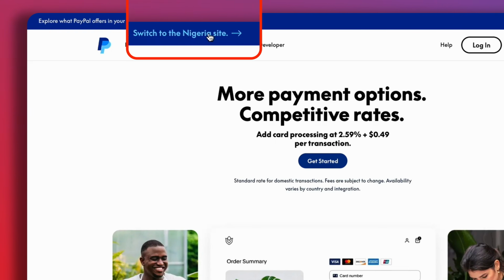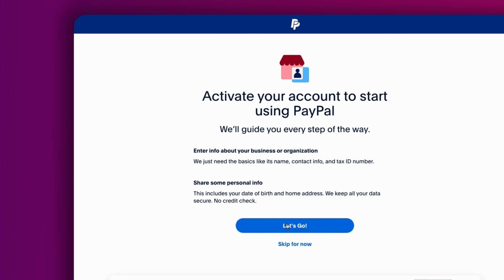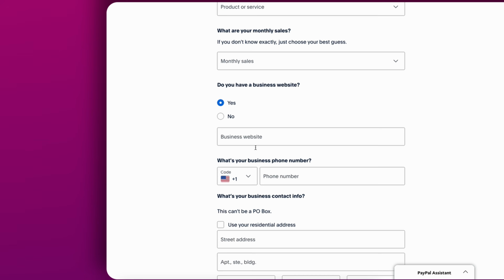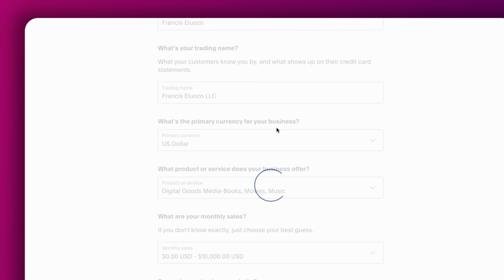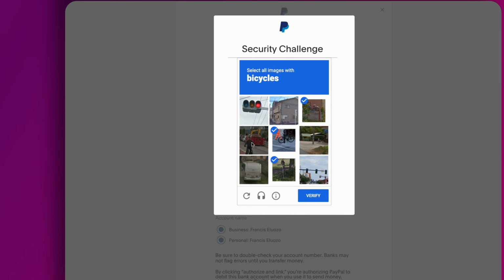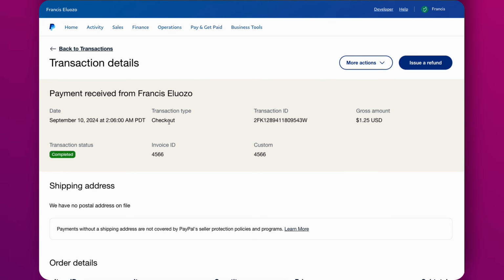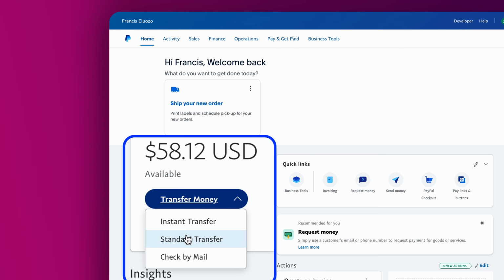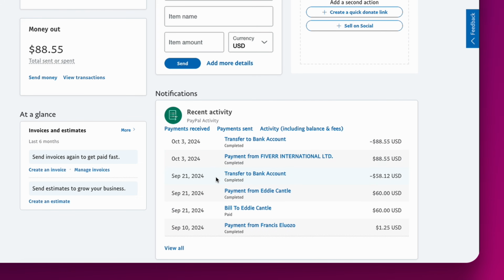Create Your US PayPal Account FAST in 2024!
A complete step-by-step guide to opening a US PayPal account with your US LLC, no beating around the bush.

In this video, I’ll guide you through the steps to create a US PayPal account quickly and easily, even if you're outside the US. Whether you’re looking to open a PayPal account as a non-US citizen, need a US PayPal account for your business, or are setting up PayPal with a US LLC, this video covers everything you need to know.

If you’re struggling with how to open a PayPal account in Nigeria, or you’re wondering how to get access to a US PayPal account for personal or business use, this video is for you. You’ll learn the best practices for setting up a US PayPal account, and how to overcome common challenges faced by non-US citizens. In 2024, PayPal continues to be a crucial tool for freelancers, business owners, and anyone needing a secure and reliable payment method across the globe.

The process of opening a US PayPal account as a non-resident has its unique steps, especially for those using a US LLC PayPal setup. This tutorial simplifies that process, whether you're based in Nigeria, or anywhere else outside the US. I’ll break down each step to make sure you know exactly what’s required to successfully set up a PayPal account that works seamlessly for your needs.

How to open a "US PayPal account," "PayPal for non-US citizens," and "open PayPal in Nigeria" are becoming more critical as more people look for ways to access PayPal services in different regions. Whether you’re a freelancer, entrepreneur, or someone simply looking for a way to process payments internationally, this tutorial is designed to help you navigate those challenges. If you've been wondering how to open a US PayPal account fast in 2024, this video provides all the answers.

For those creating a US LLC to link to a PayPal account, this step-by-step guide will show you the correct approach to link your business entity with your PayPal account, ensuring smooth financial transactions no matter where you're located. Getting a US PayPal account or a PayPal business account is essential for receiving and sending money from countries where PayPal services are limited or restricted.

Watch this video to unlock the steps needed to open your PayPal account in 2024, avoid mistakes, and make sure your US PayPal account works without any issues, whether you're in Nigeria, the UK, or anywhere else outside the US. Let me help you solve the PayPal challenges that so many non-US citizens face today.